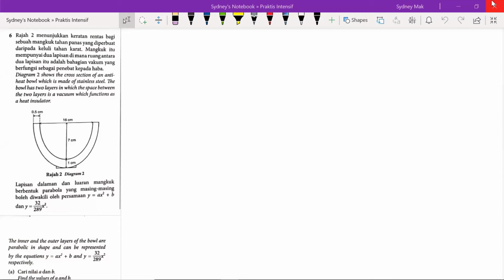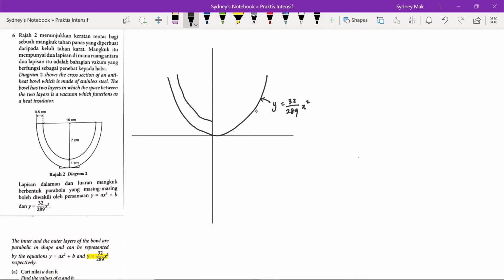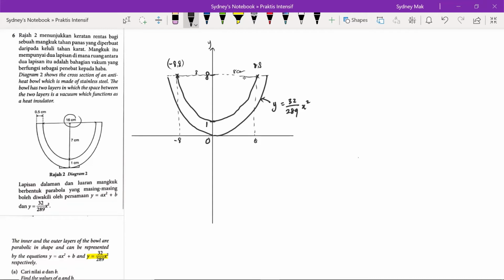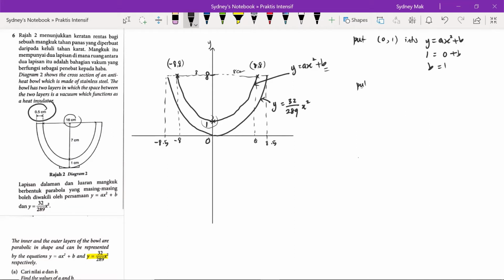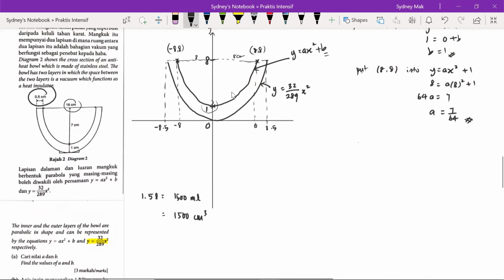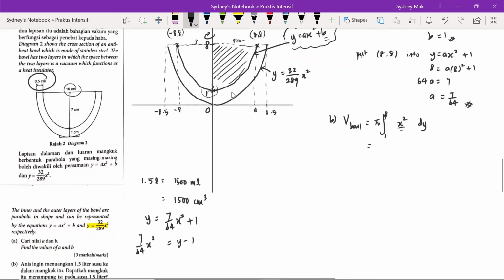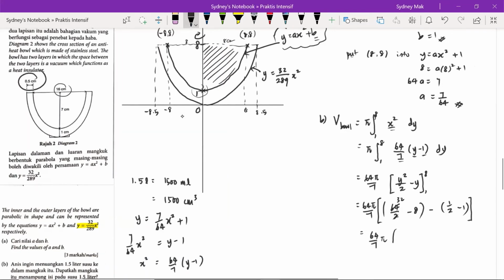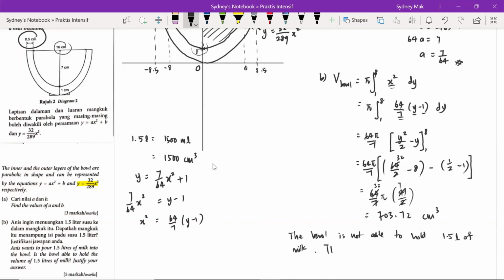Praktis Intensif 3 Praktis Sumatif K2 Q6